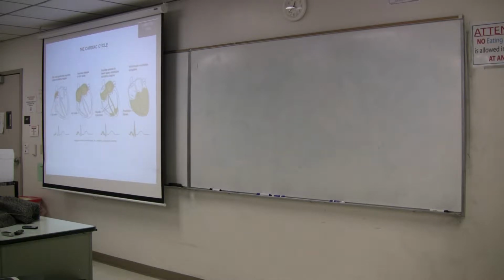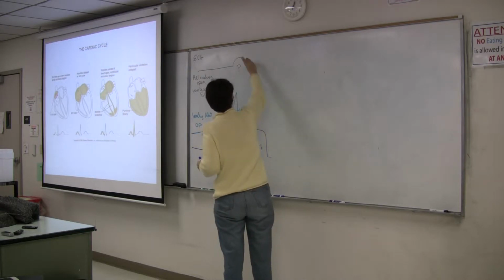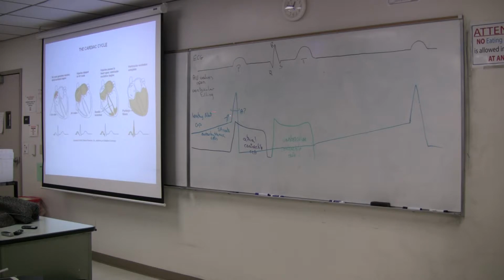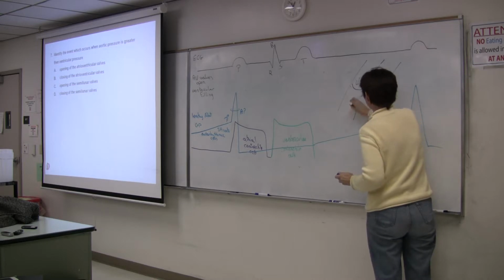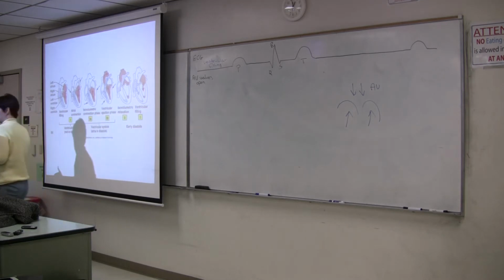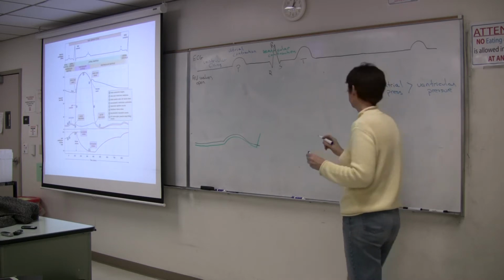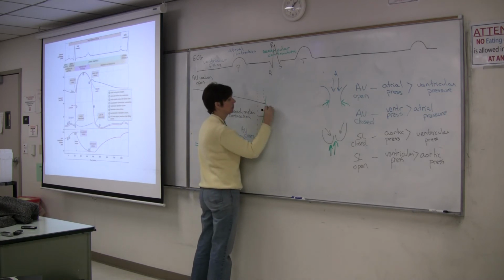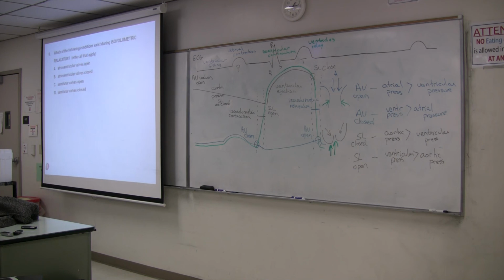Bio 431 Woolsey 2/16/12 pt.1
This lecture covers ECG, P-waves, QRS-waves, and T-Waves with relation to cardiac contraction.